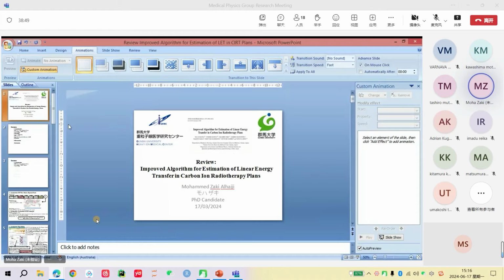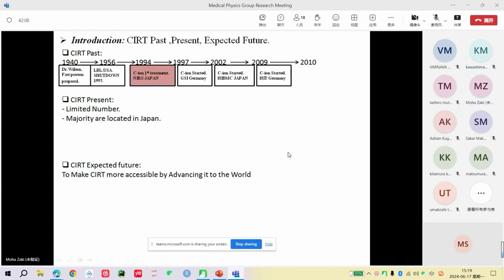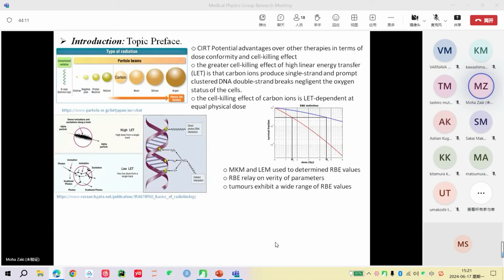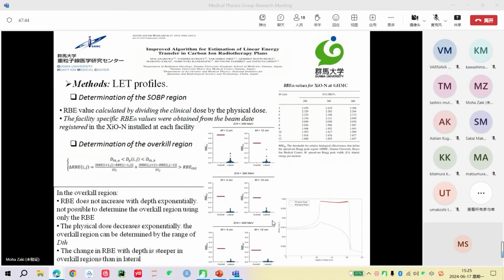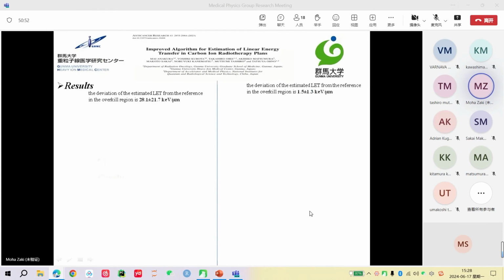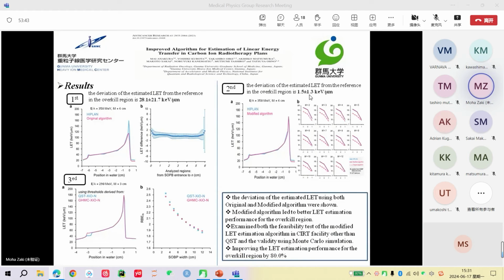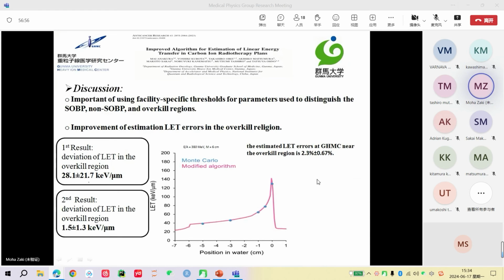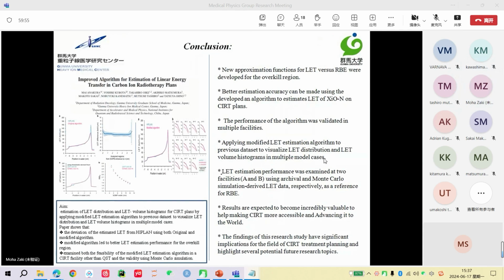Review: to improve algorithm for linear Energy Transfer LET in Carbon Ion Radiation therapy CIRT